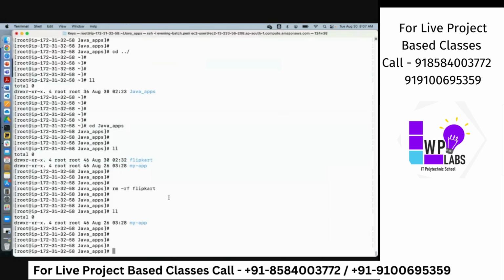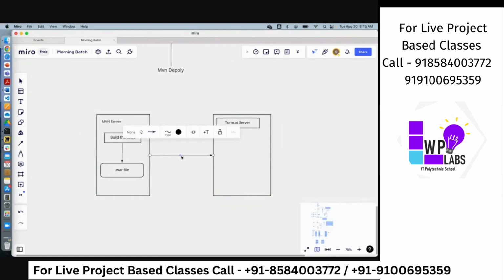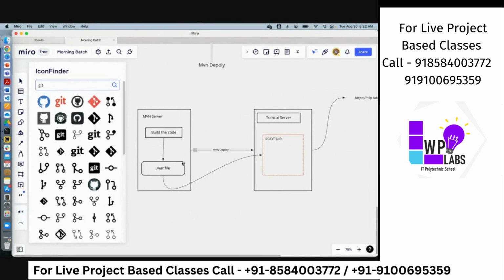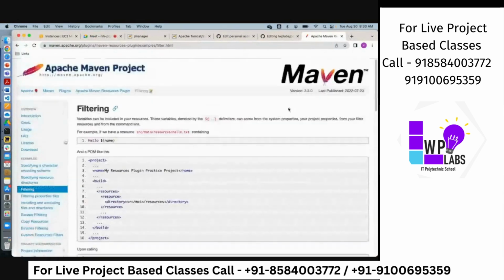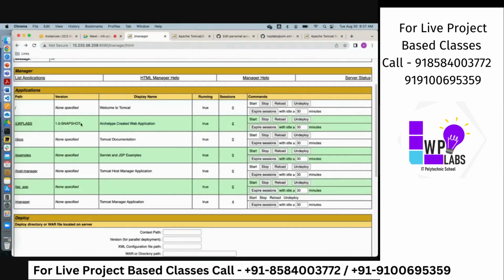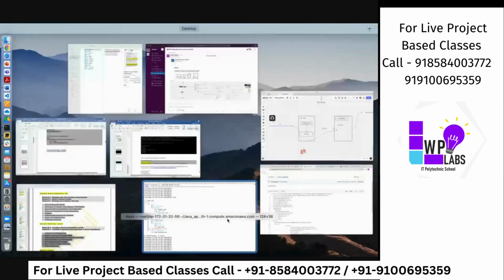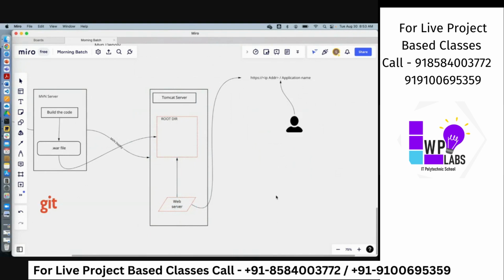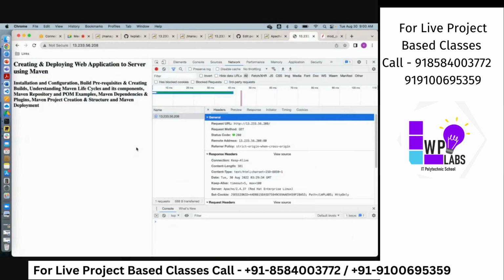DevOps on AWS Full Course in Telugu | Class-22 | Creating & Deploying Web App Server using Maven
Topic : -  Creating and Deplyoing Web Application
to Server using Maven

✅ 50 hours = 5 yrs of experience
✅ Live Classes
✅ All recorded videos & Documents / Study Materials
✅ Doubt Solving
✅ Resume Preparation
✅ Interview Questions